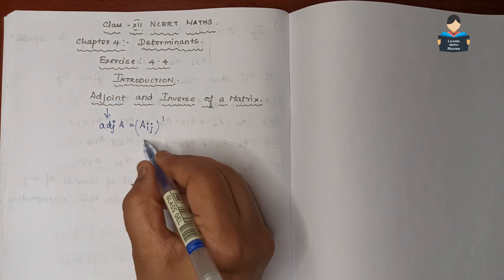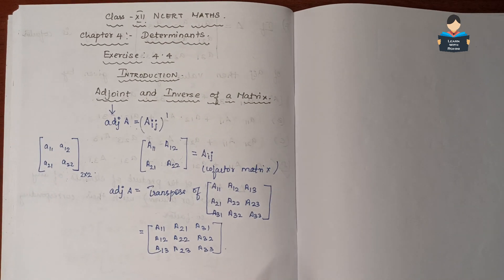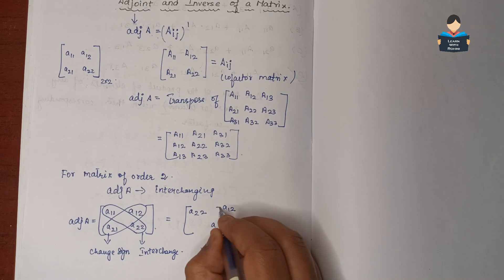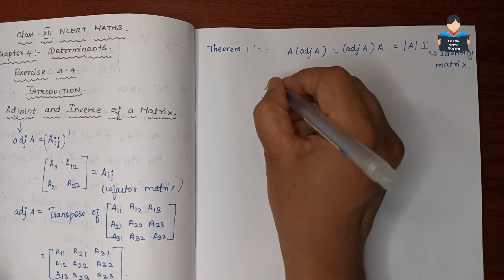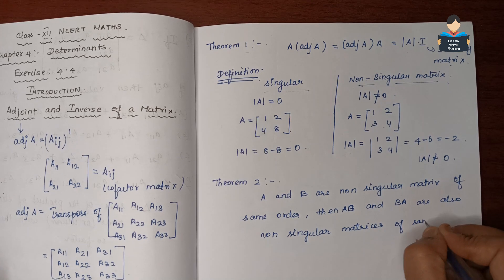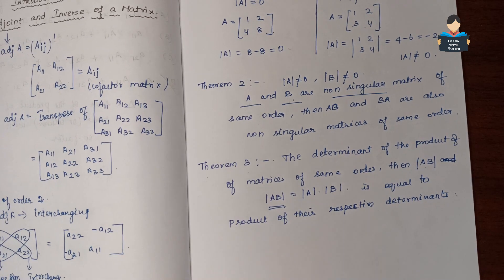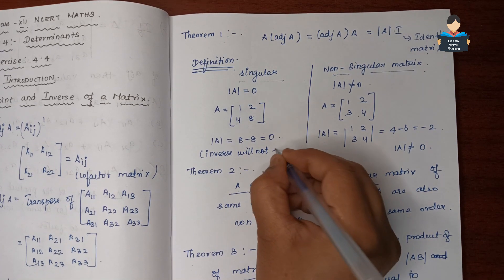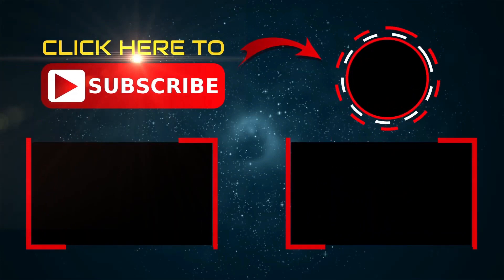Determinants | Exercise 4.4 | Introduction | Chapter 4 | Class 12 | NCERT | Maths | Tamil